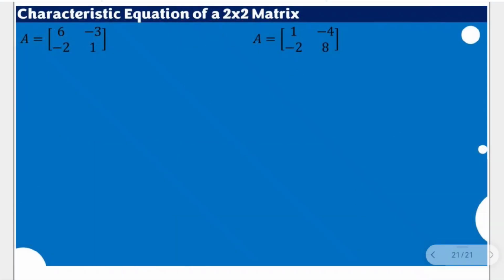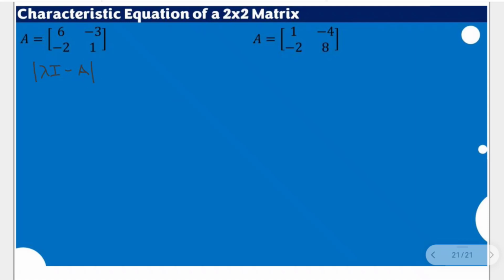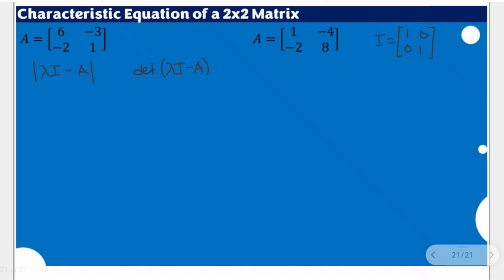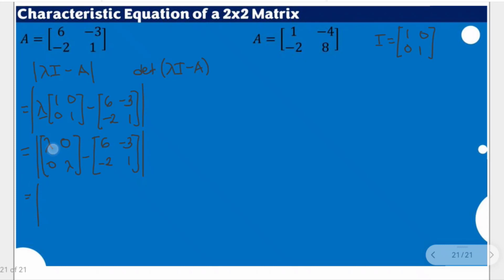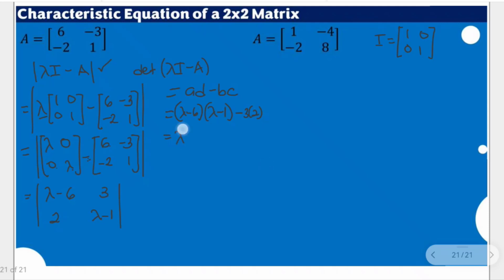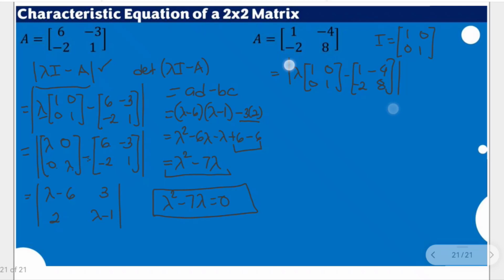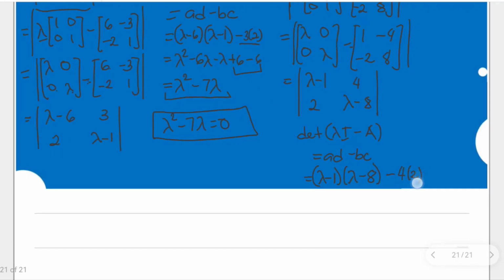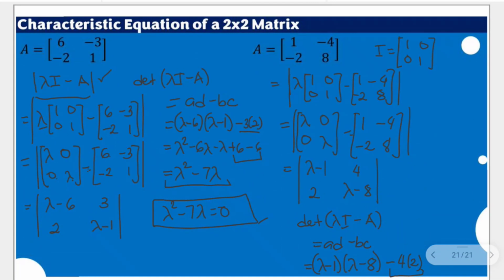Characteristic Equation of a 2x2 Matrix_1 || Eigenvalues and Eigenvectors || Advanced Linear Algebra